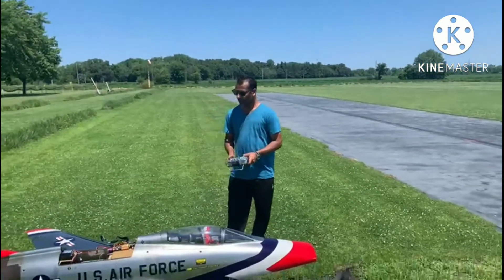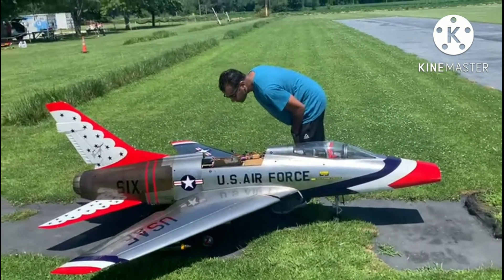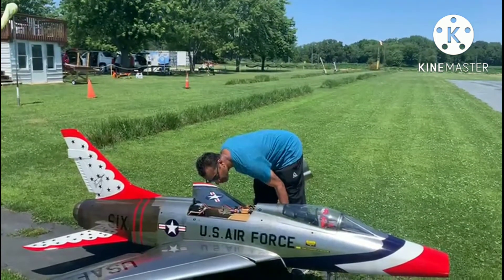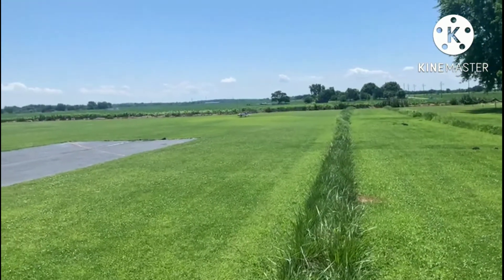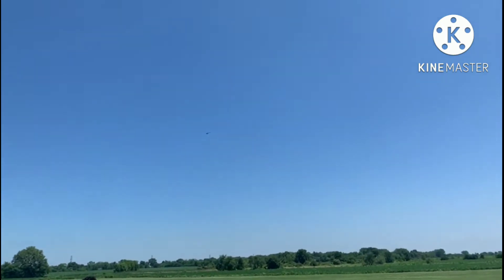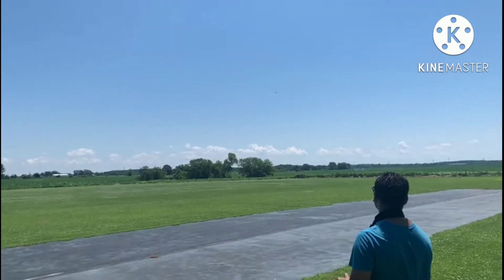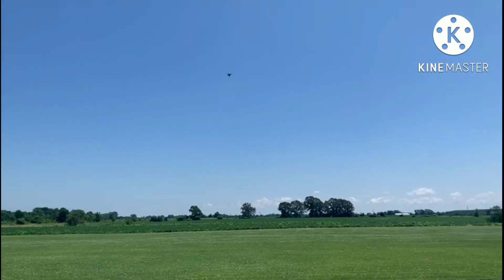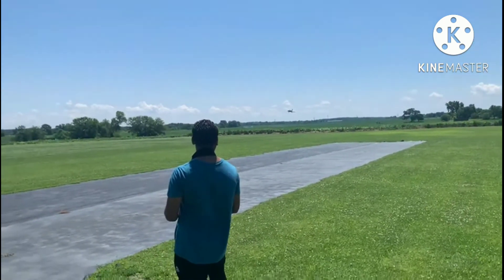first flight at sundowners, gear was not locked :(